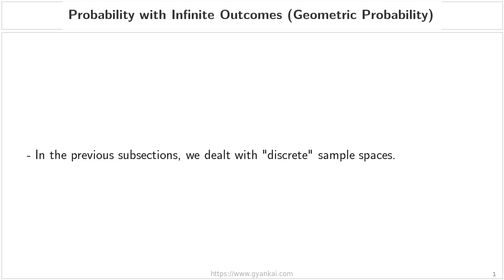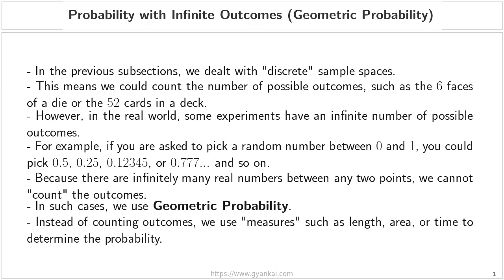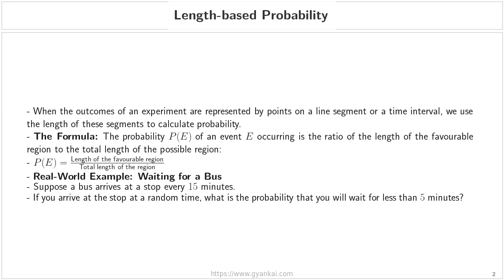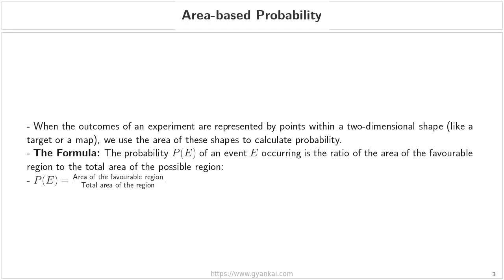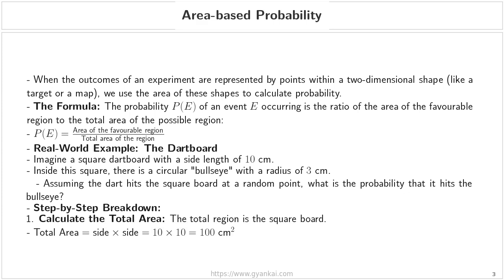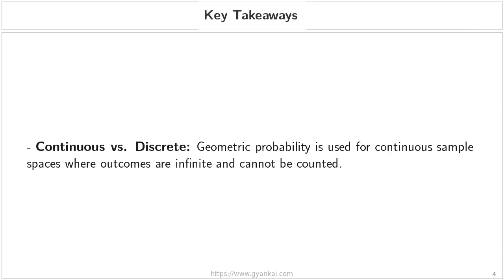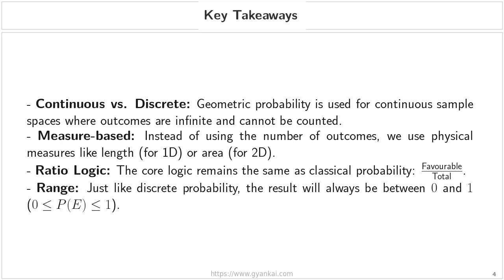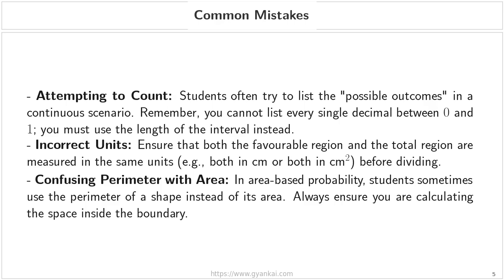Probability with Infinite Outcomes (Geometric Probability)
Master the concept of Probability for Class 10! In this comprehensive tutorial based on the NCERT curriculum, we explore "Probability: A Theoretical Approach." This video simplifies complex concepts like Probability with Infinite Outcomes, specifically focusing on Geometric Probability. We break down Length-based and Area-based probability to help you solve problems with ease. You will also learn key takeaways and how to avoid common mistakes that students often make during exams. Perfect for Grade 10 students looking for clear explanations and thorough preparation!